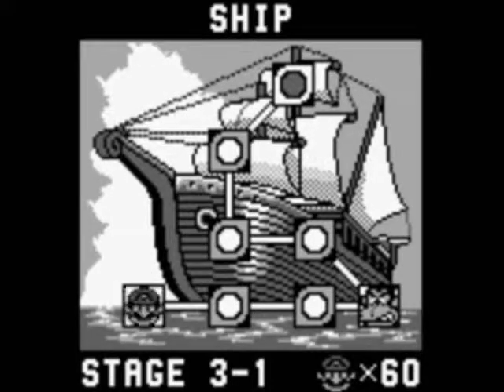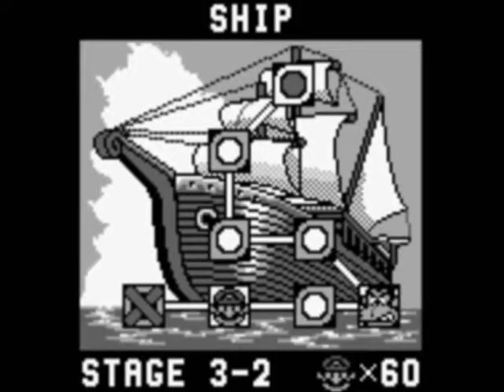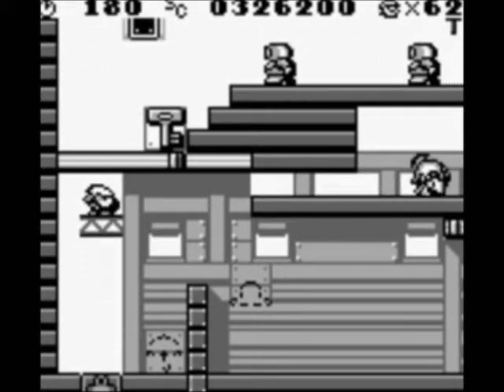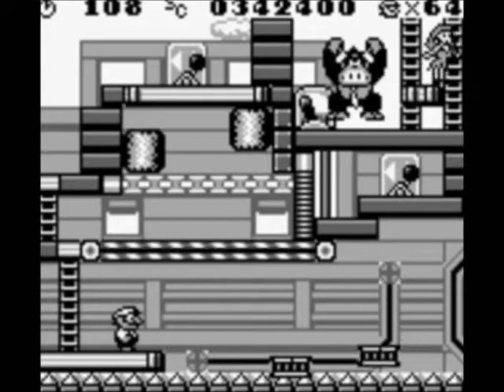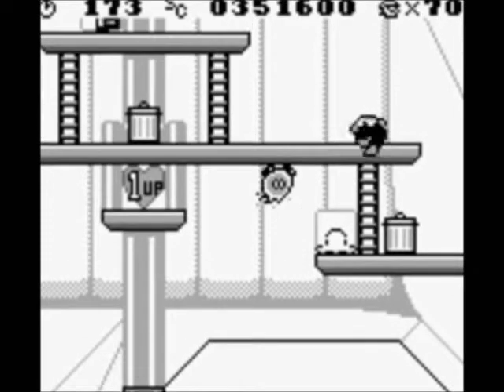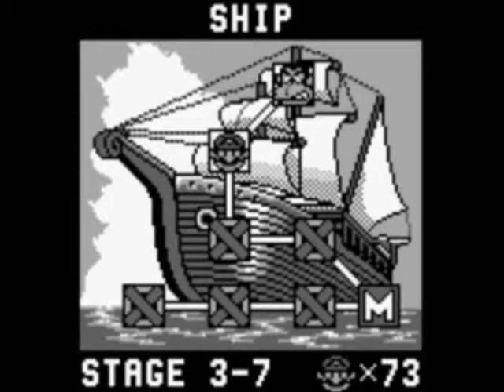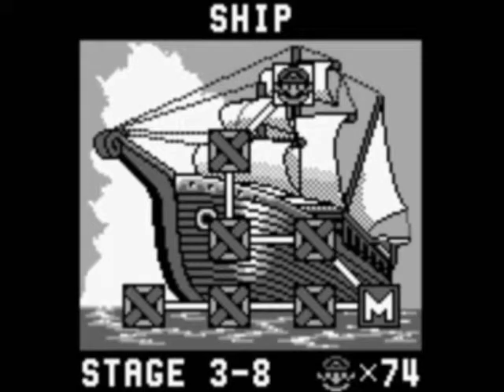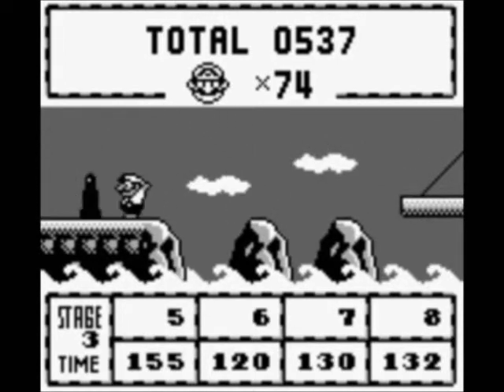Let's Play Donkey Kong 94 - 3: Boat Joke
Yeah, I got nothin'.